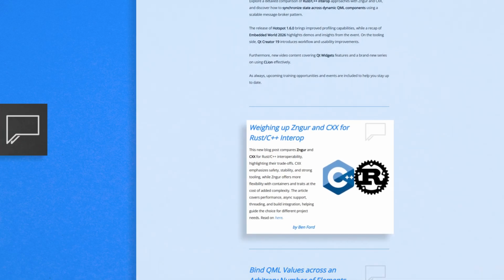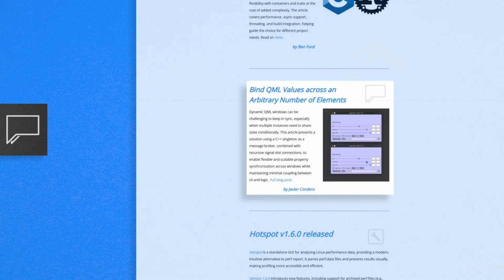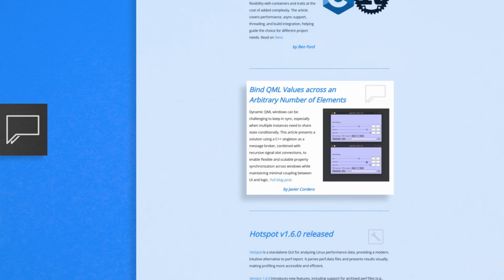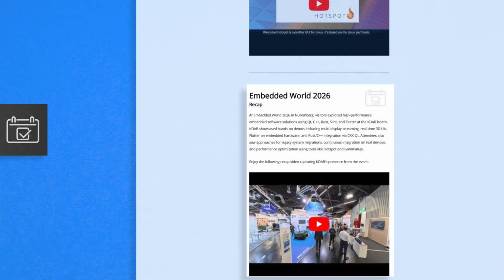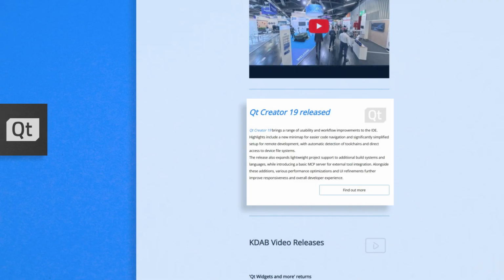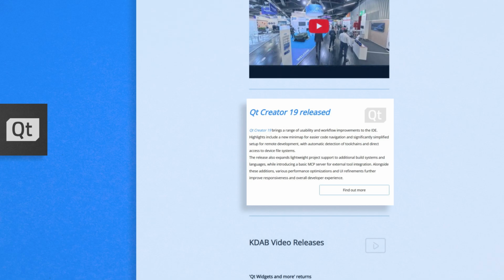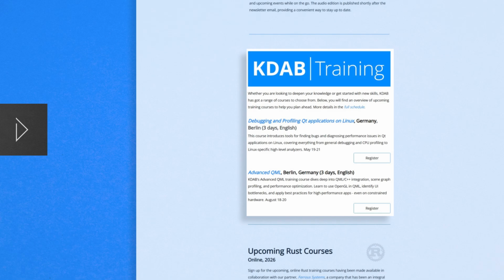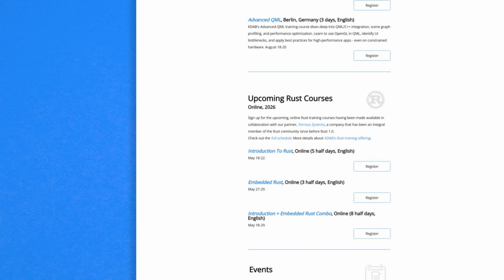March 2026 Newsletter Podcast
Welcome! The March 2026 edition focuses on practical engineering challenges across C++, Qt, and Rust.

Explore a detailed comparison of Rust/C++ interop approaches with Zngur and CXX, and discover how to synchronize state across dynamic QML components using a scalable message-broker pattern.

The release of Hotspot 1.6.0 brings improved profiling capabilities, while a recap of Embedded World 2026 highlights demos and insights from the event. On the tooling side, Qt Creator 19 introduces workflow and usability improvements.

Furthermore, new video content covering Qt Widgets features and a brand-new series on using CLion effectively.

As always, upcoming training opportunities and events are included to help you stay up to date.

Chapters:
00:00 - Intro
01:07 - Weighing up Zngur and CXX for Rust/C++ Interop
01:54 - Bind QML Values across an Arbitrary Number of Elements
02:44 - Hotspot v1.6.0 released
03:34 - Embedded World 2026 Recap
04:26 - Qt Creator 19
05:13 - KDAB Video Releases
06:38 - KDAB Training
07:35 - Upcoming Rust courses
08:42 - Events
08:50 - Outro

About the host:
Robert Brock has worked at KDAB for 10 years and holds a Bachelor's Degree in Creative Technologies. As an editor and host for the KDAB channel, he helps share insights, tips, and experiences, aiming to educate and inspire.